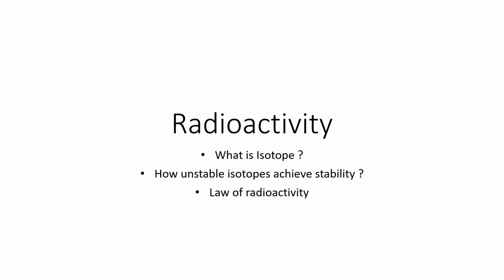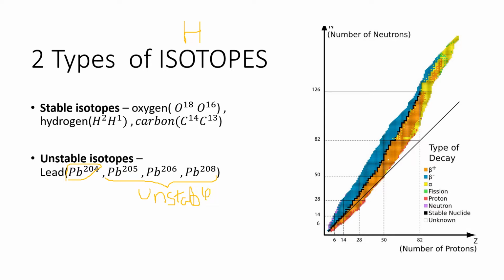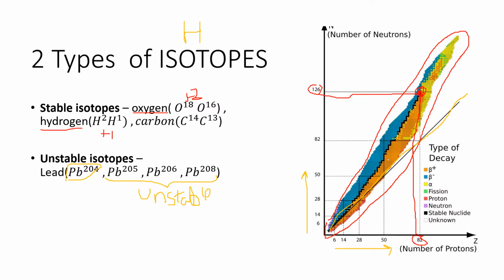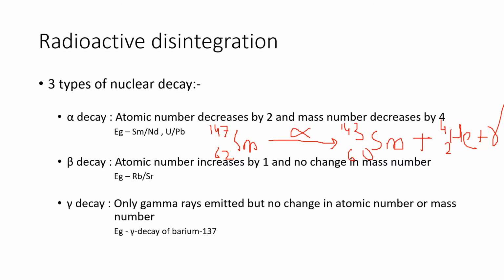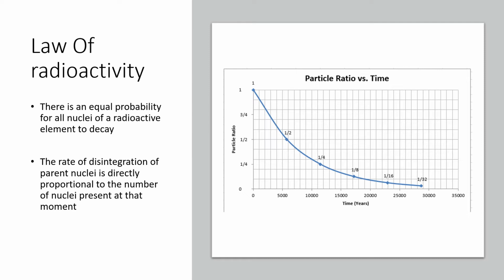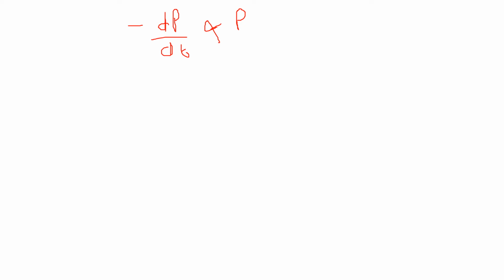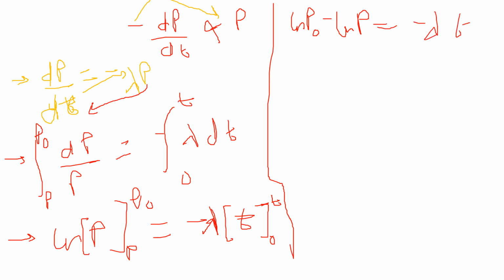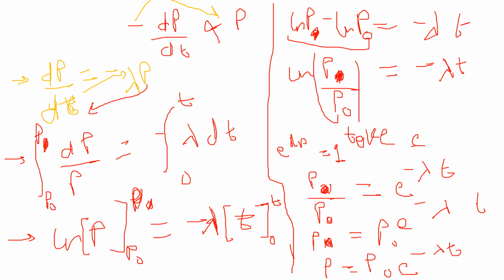Radioactivity lec-1 (Geology)